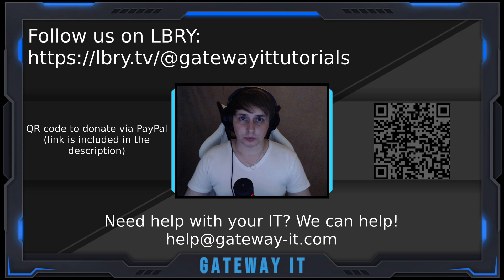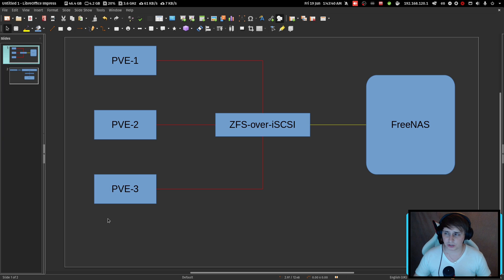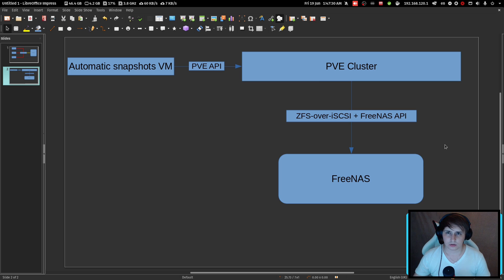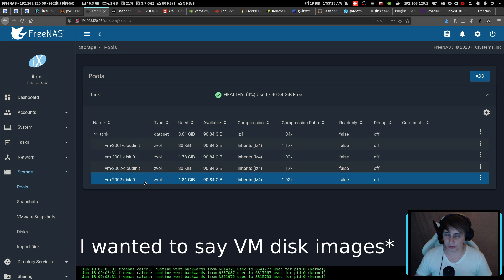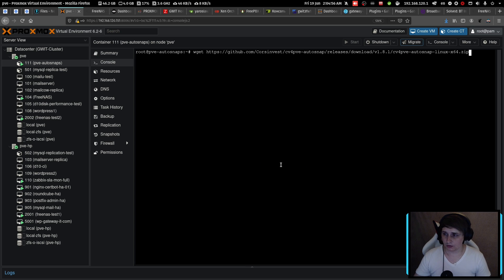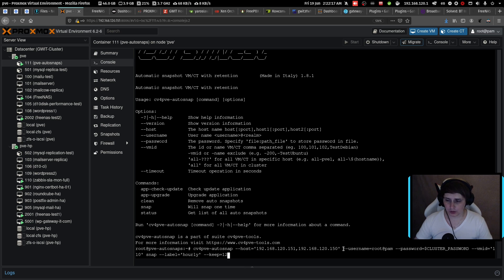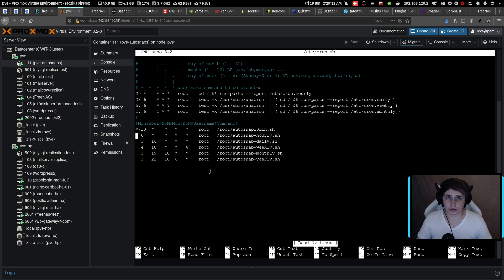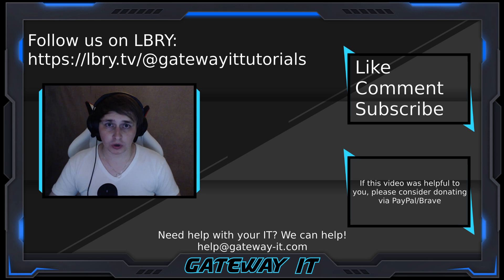ProxMox automatic periodic snapshots with help of cv4pve. Feat ZFS, FreeNAS/TrueNAS, ZFS-over-iSCSI.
Time codes:
0:00 - Intro
4:30 - CV4PVE configuration and showcase